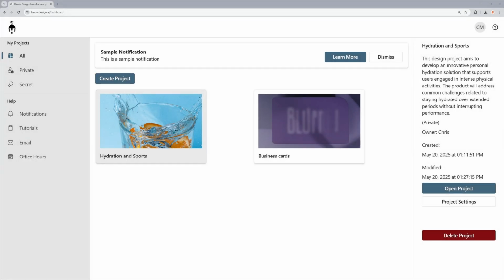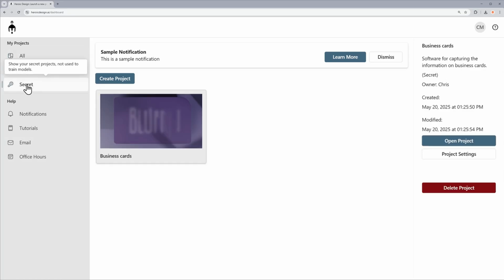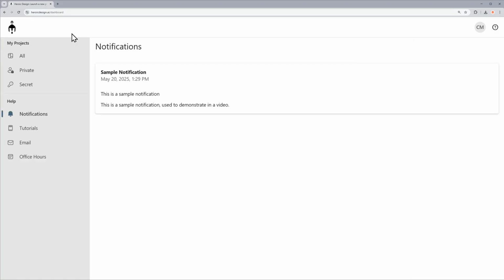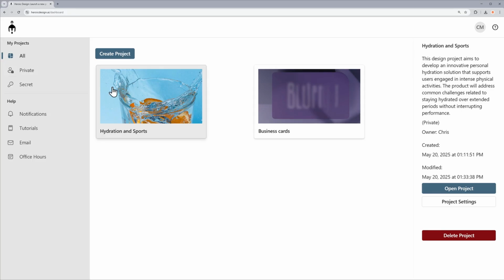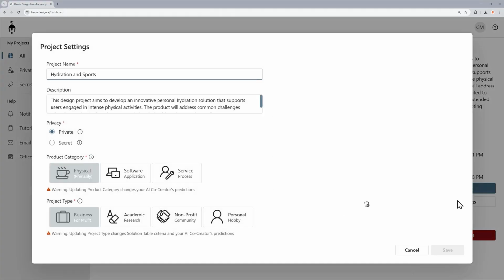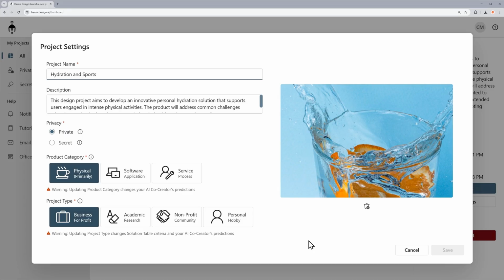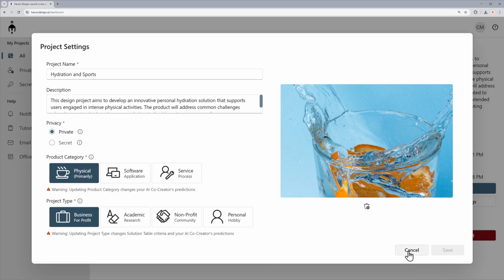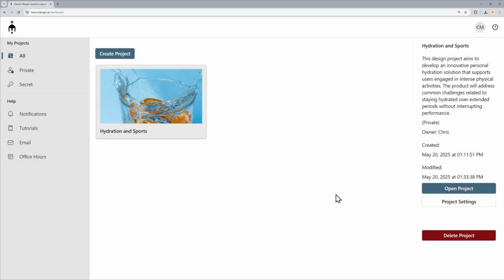Master Your Project Dashboard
The Heroic Design dashboard is your command center for all your design projects.